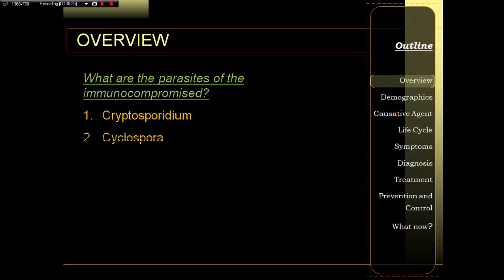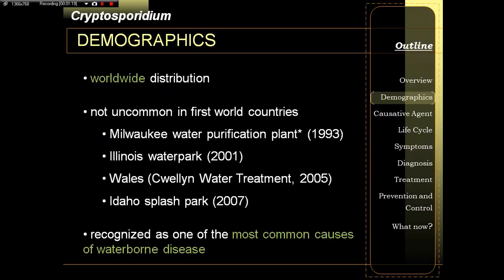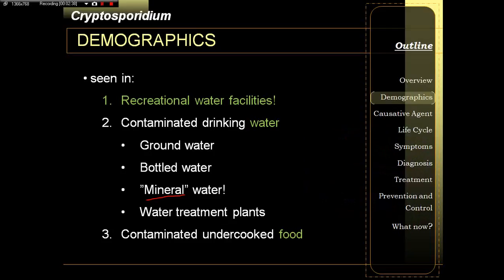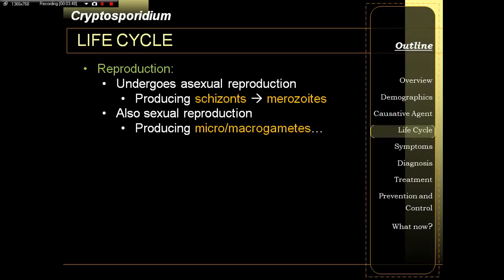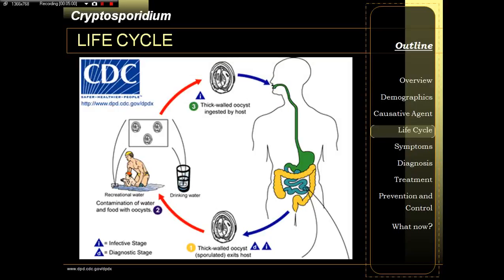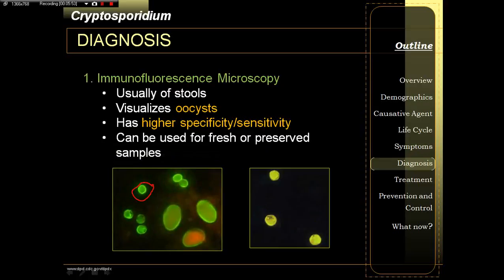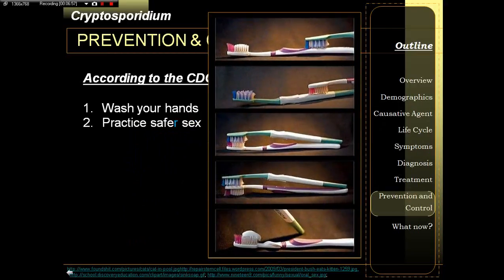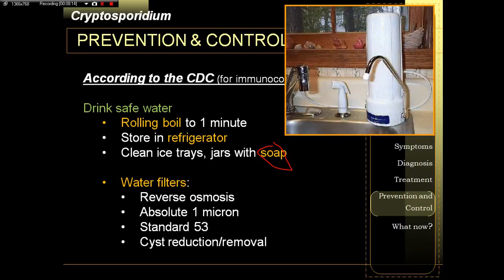Parasites of the Immunocompromised Host: Cryptosporidium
Cryptosporidium parvum.